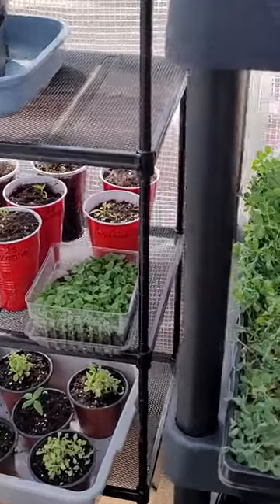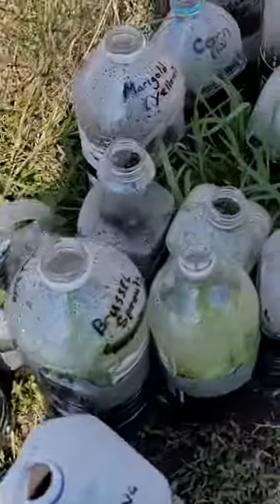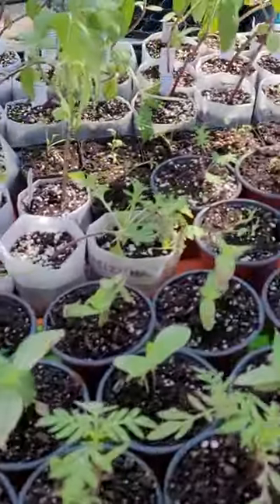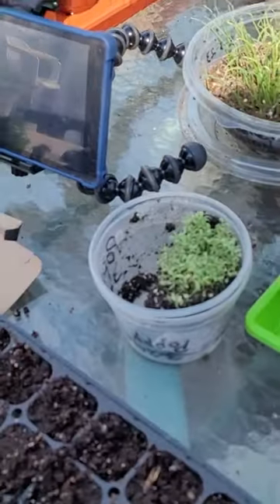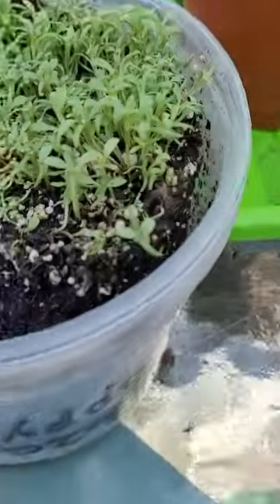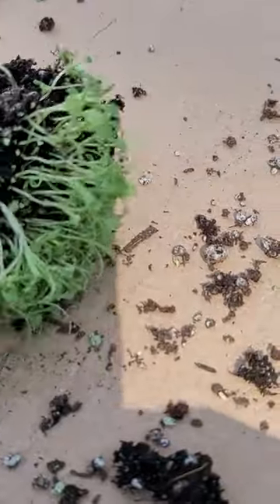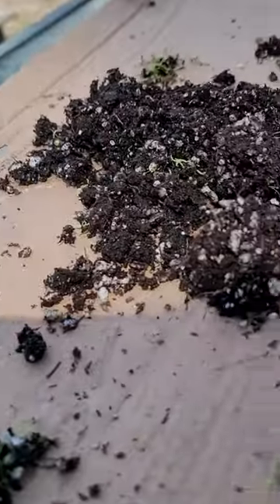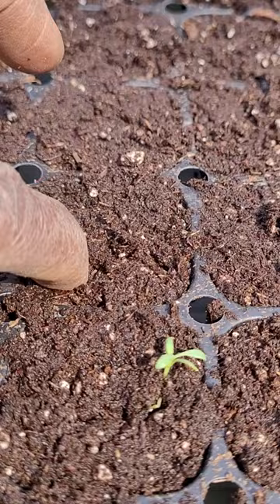uppotting my wintersowing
In this video, I share with you my method for uppotting

The videos on this channel will be closely related to gardening in zone 6. This will include indoor and outdoor activity. I will also upload videos on growing and eating microgreens and sprouts. As well as growing and juicing wheatgrass.